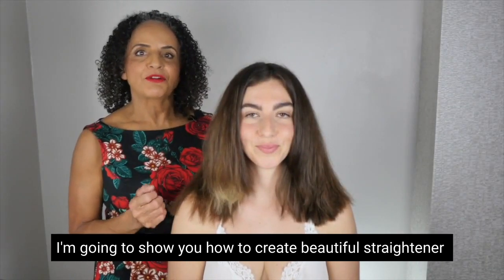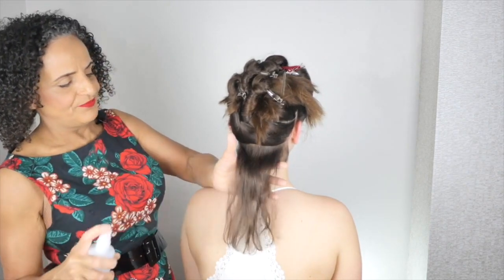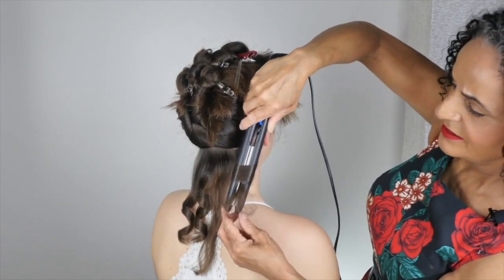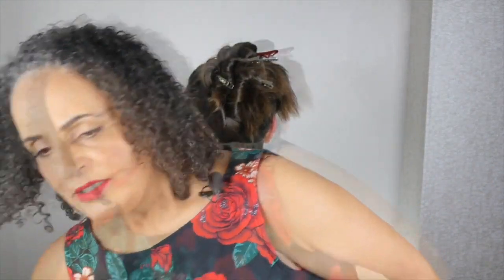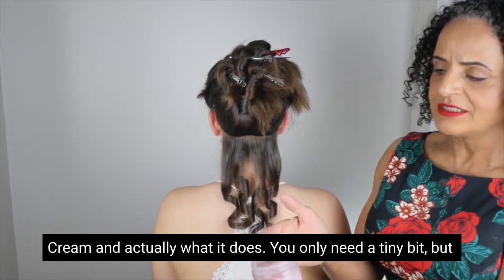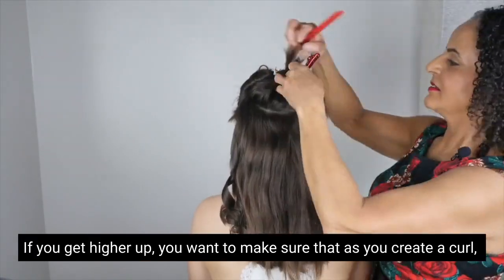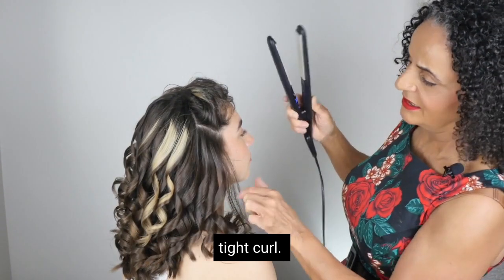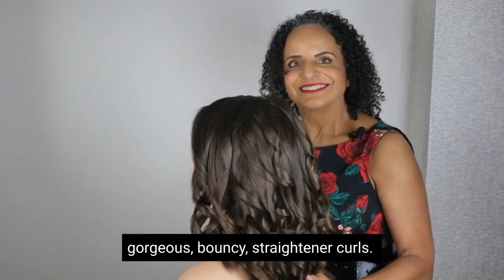Create Beautiful Straightener Curls - Long lasting straightener curls for both fine & thick hair!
Join award-winning bridal hairstylist Pam Wrigley for this fabulous tutorial on how to create fabulous straightener curls quickly and easily.

An essential bridal hairstyle tutorial teaching the techniques needed to create this soft relaxed up-do for short thick and fine hair.

Hair prep is key when it comes to creating beautiful bridal hairstyles,  learn how to correctly use a rollerset, blow dry & curl with tongs  so you can master hair prep techniques needed for perfect hair styles!

Learn how to Create Beautiful Bridal Hair-styles step by step with Pam Wrigley, UK Wedding Hair Stylist of the Year.

Learn all about hair prep, which hair styling tools & hairstyling products work best, and find how to work with different hair types, including Afro hair, curly girl hair styles.

Join Pam and Learn all about hair prep, what products to use, how to work with padding and hair extensions.

We'll also teach you how to blow-dry with videos on curly blow dry, Victoria secrets blow-dry, short hair and smooth & sleek blow drys.